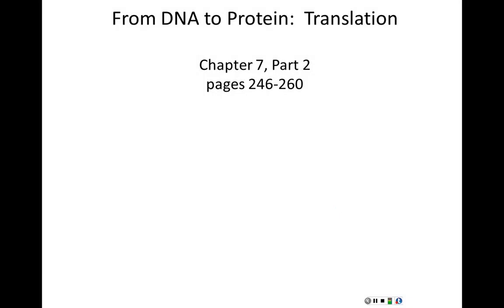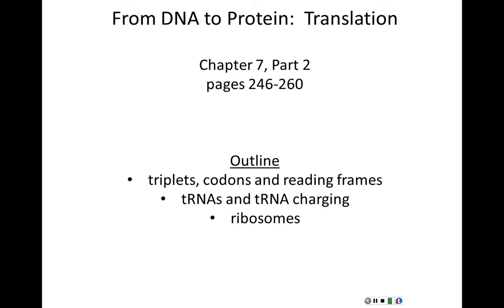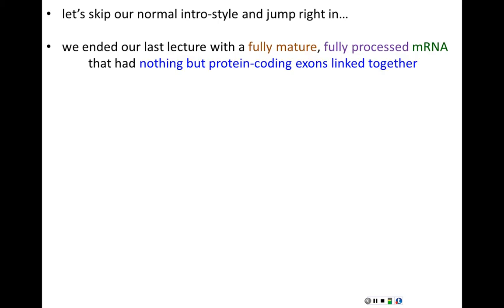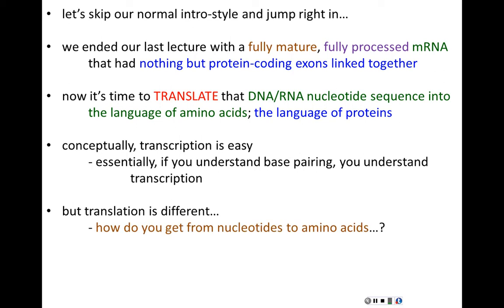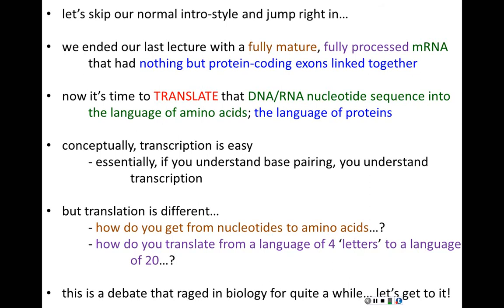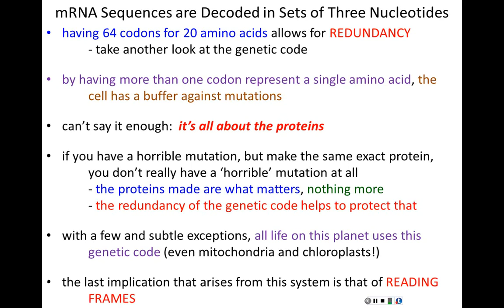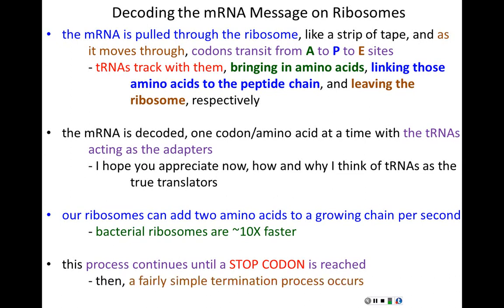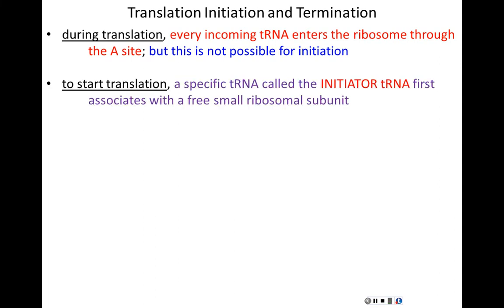Lecture 6 - From Genes to Proteins Translation (Chapter 7, Part 2)